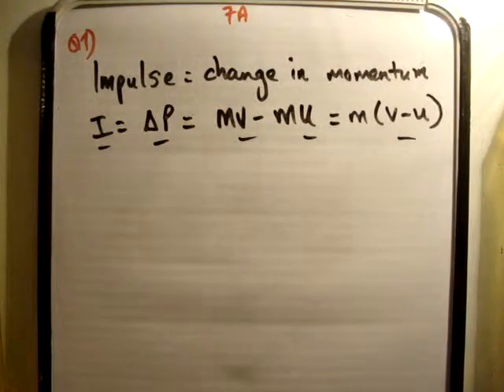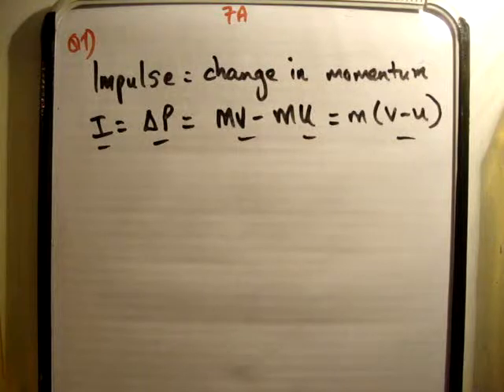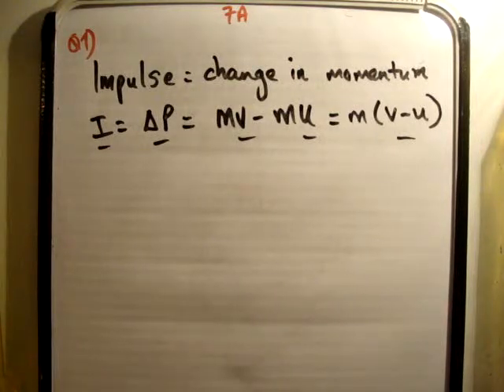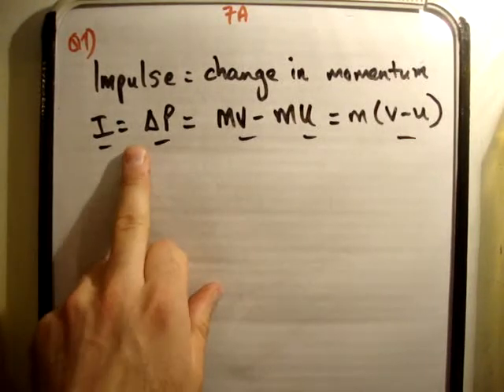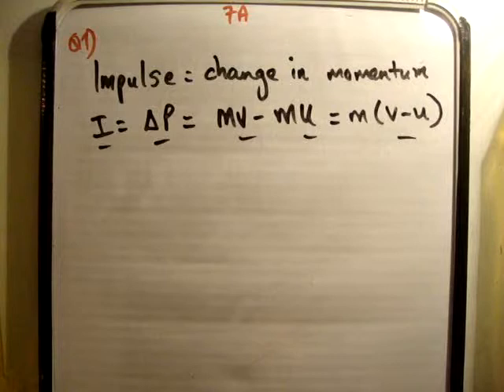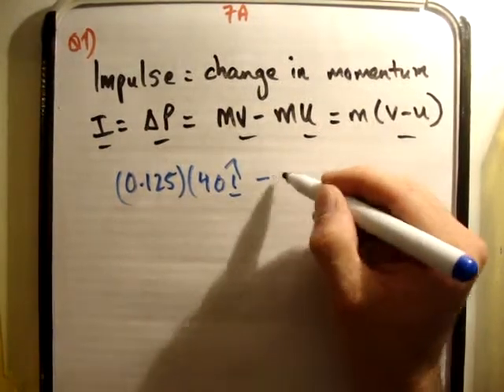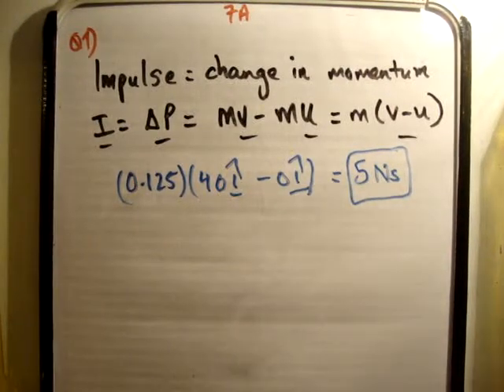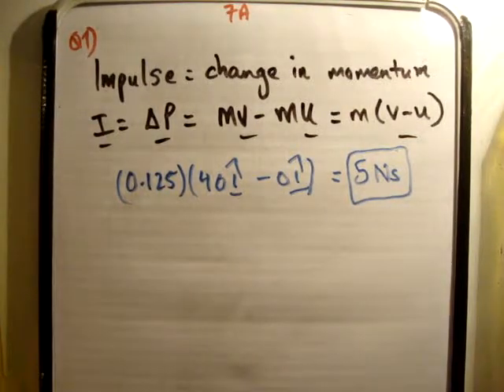Applied Maths : LC textbook solution Ex 7a q1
In this video I continue to solve the problems from Oliver Murphy's 'Fundamental Applied Mathematics' for the Leaving Certificate